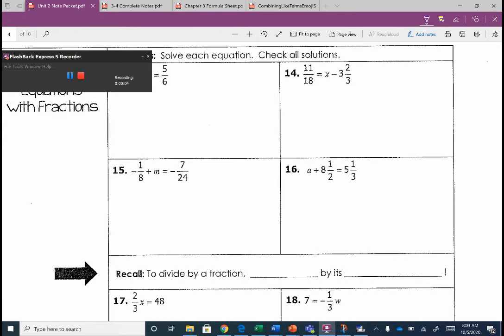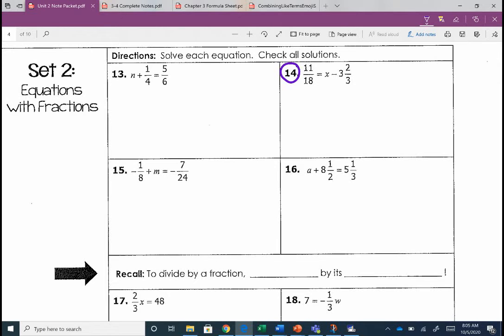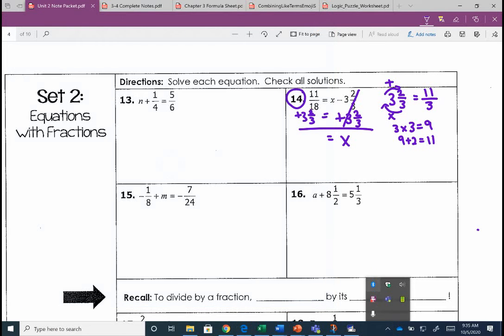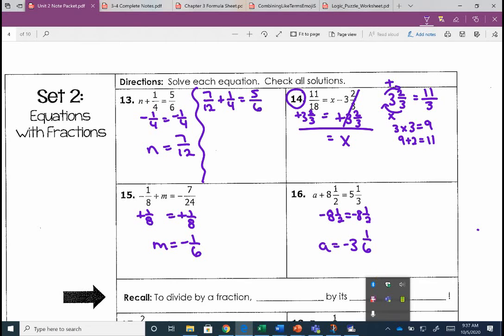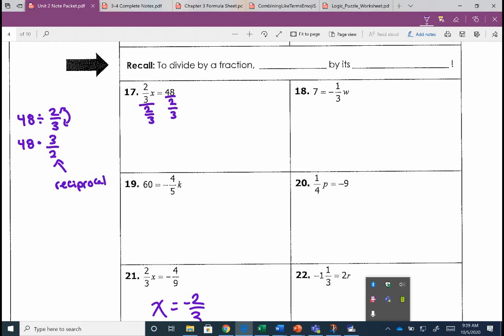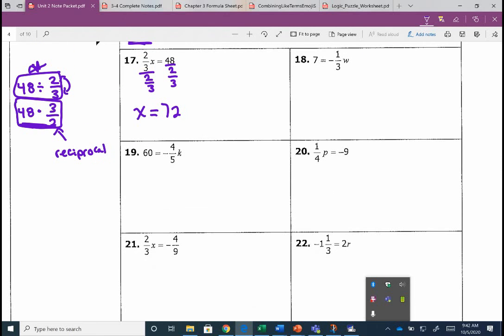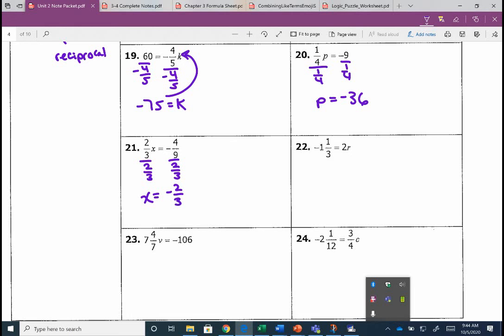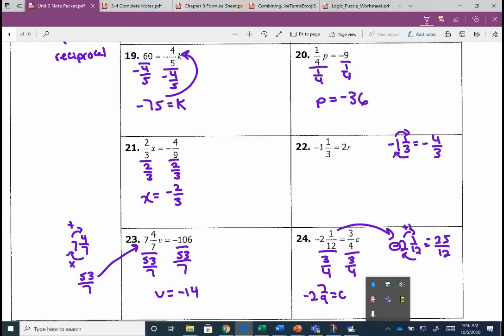2-1 Day 4 Lesson Recording